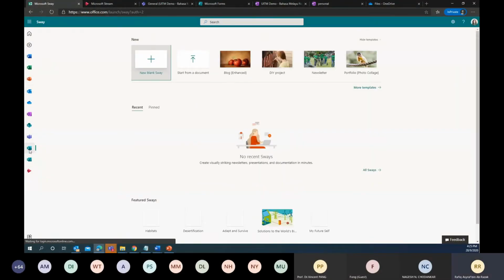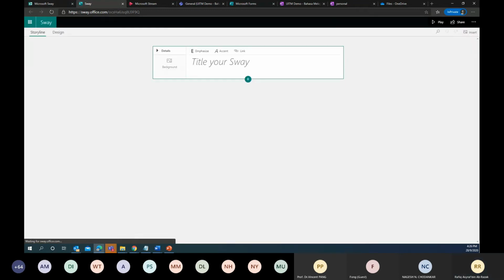Office Pro Plus Workshop - Sway